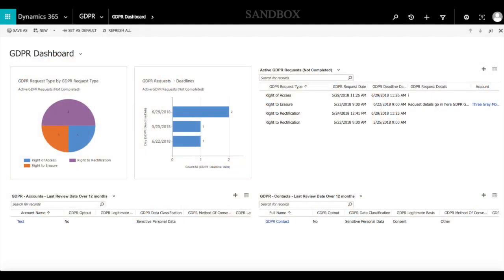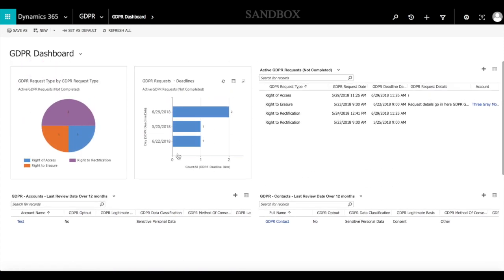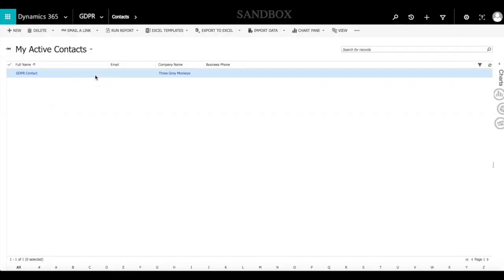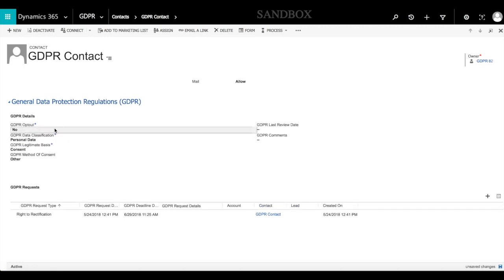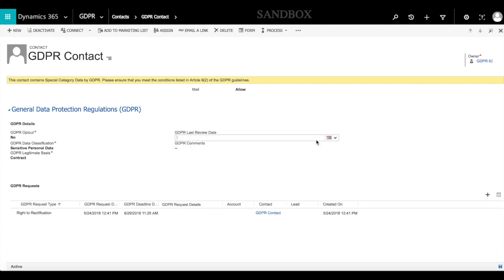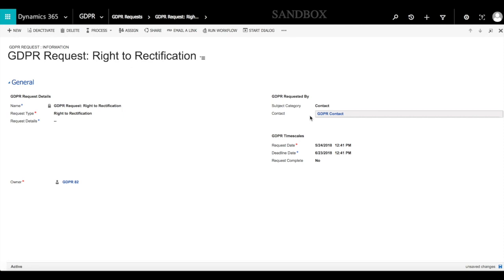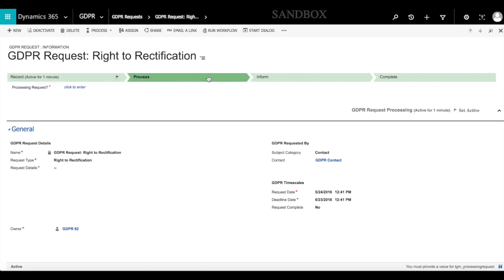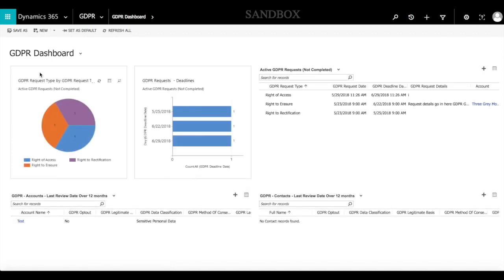TGM GDPR Toolbox for Dynamics 365/CRM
TGM GDPR Toolbox for Dynamics 365 to assist with ongoing GDPR Compliance. Recommended alongside the Microsoft GDPR Toolbox offering. Covers, Leads, Contacts and Opportunities for review process. Includes GDPR Dashboard and Business Process.